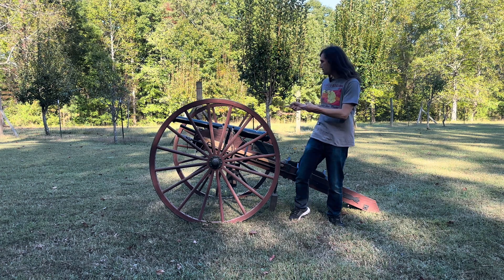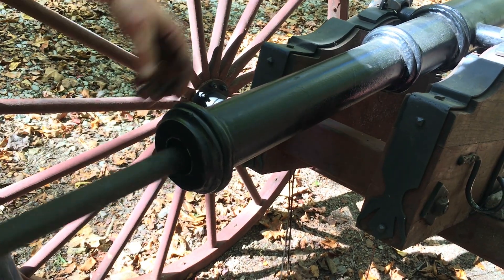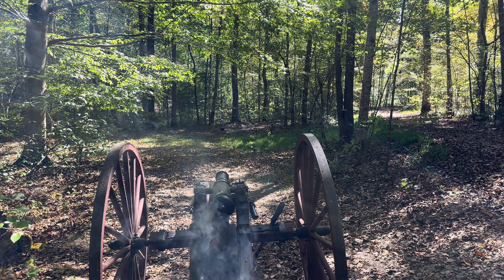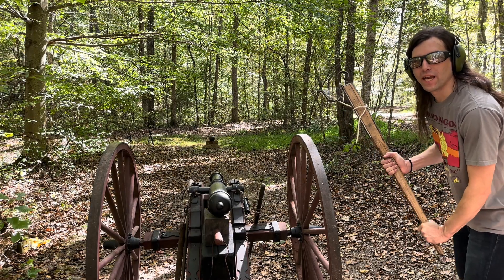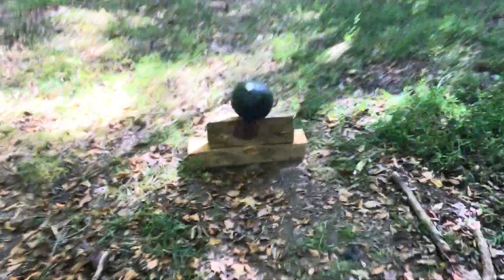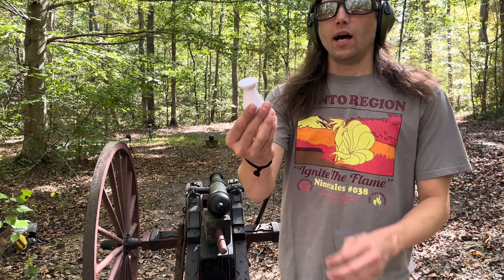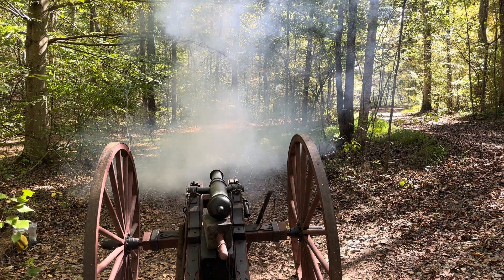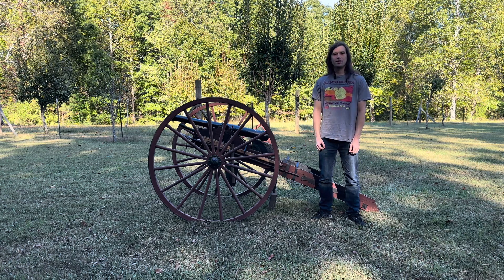Shooting 3D Printed Cannonballs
Today we're shooting some 3d printed cannonballs out of our revolutionary war style black powder cannon. All of the cannonballs are printed using PLA with 100% infill so they are completely solid. We've got airgun pellets, minie balls, and a few unique shapes to test out! Let's see how they do against a watermelon or if they even withstand the cannon in the first place!

If you have any 3D printed designs you'd like us to shoot out of the cannon send the files to us and we can make that happen!

If you have any ideas about things you'd like to see us shoot with the cannon or shoot out of the cannon leave them in a comment below and we will try to get those out for you guys!